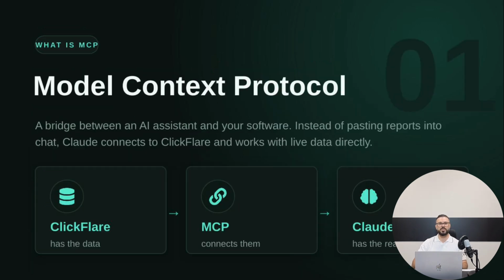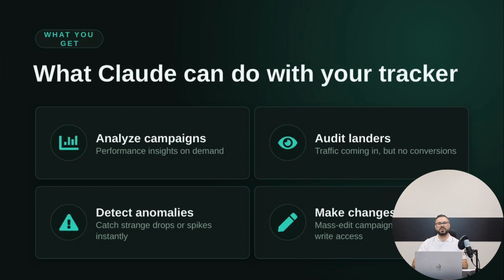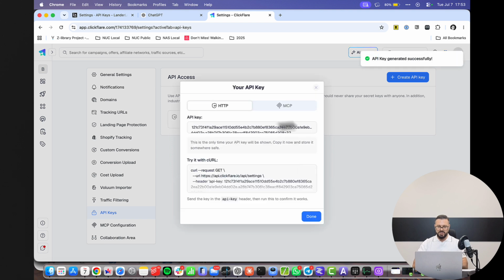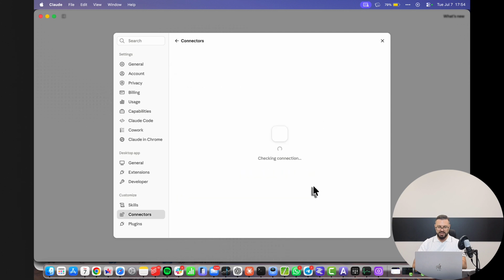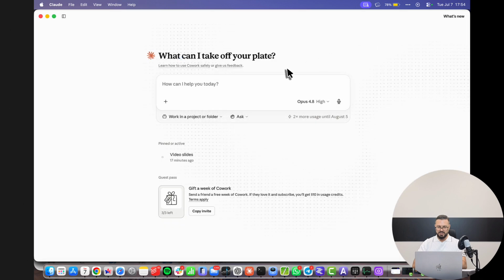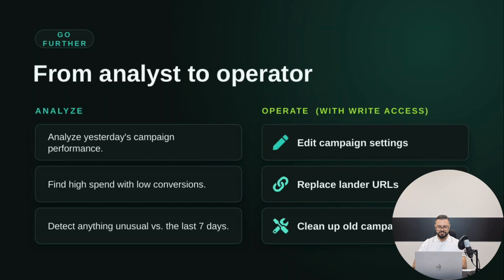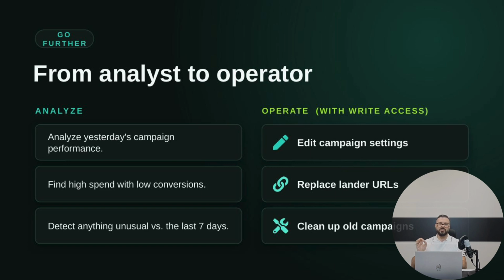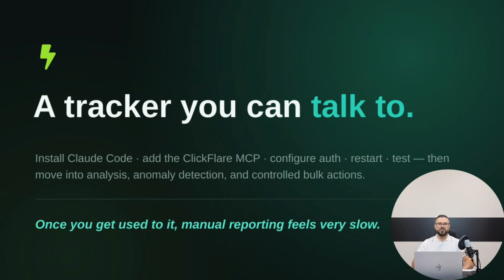Talk to Your Ad Tracker with Claude AI (ClickFlare MCP Tutorial)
Stop clicking through endless dashboards and exporting CSVs—start talking directly to your ad tracker! In this video, learn how to connect ClickFlare MCP to Claude AI to analyze campaigns, audit landing pages, and detect anomalies using simple prompts.

In this step-by-step tutorial, we cover:
• What Model Context Protocol (MCP) is and how it bridges Claude AI with live tracking data.
• How to generate ClickFlare MCP API keys and configure Claude Custom Connectors.
• Live testing: Querying active campaigns and analyzing ad performance directly in chat.
• Taking Claude from an analyst to an operator with write permissions for bulk campaign edits.

💡 Streamline your media buying workflow with conversational AI!

⏱️ Timestamps:
00:00 Introduction
00:48 What is MCP?
01:20 What Claude Can Do With Your Tracker
01:58 Connecting ClickFlare MCP to Claude
03:45 Testing the Connection
04:26 Advanced Queries & Bulk Operations
05:15 Conclusion